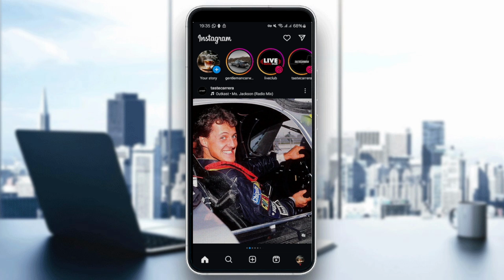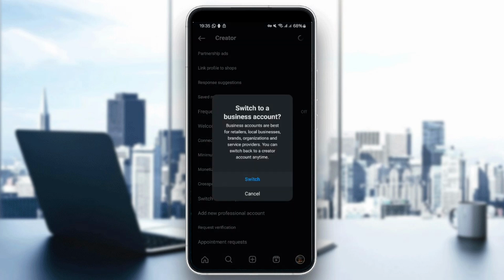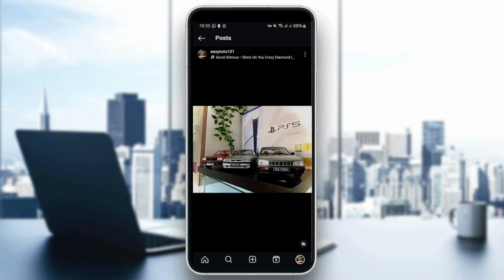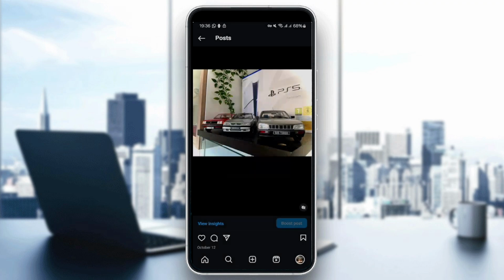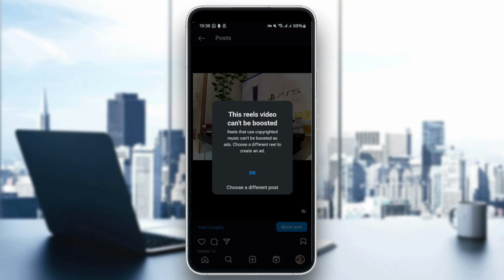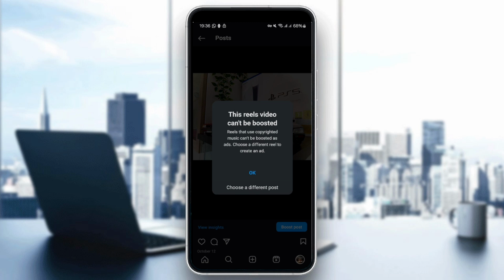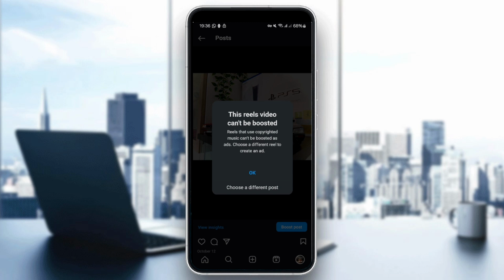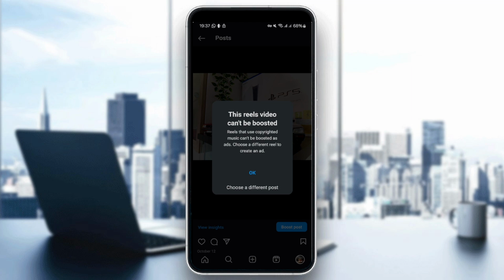How To Boost Post On Instagram Tutorial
Today we talk about boost post on instagram,how to boost post on instagram,instagram boost post,what is boost post on instagram